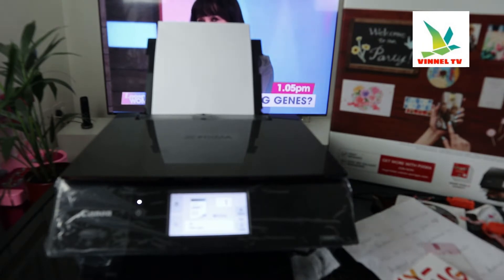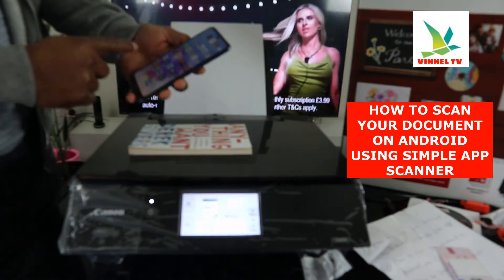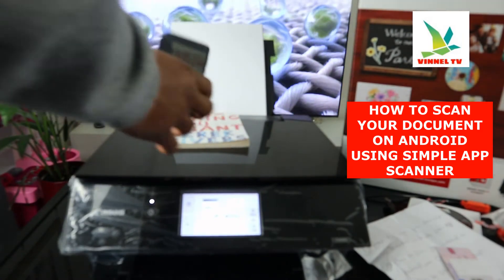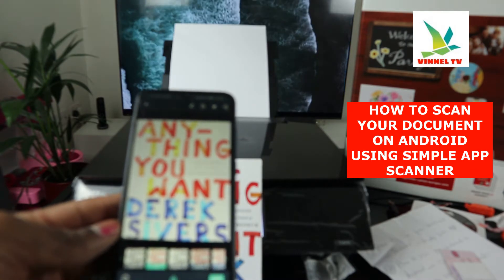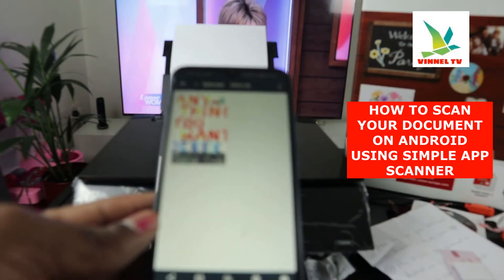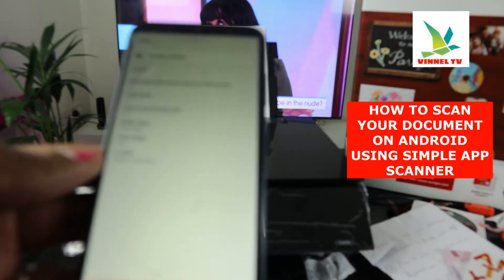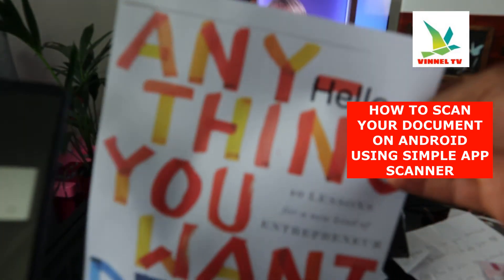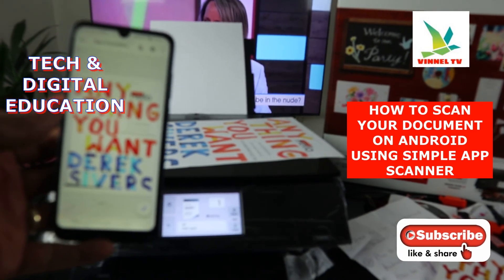HOW TO SCAN YOUR DOCUMENT ON ANDROID USING SIMPLE SCAN APP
In this video we are going to show you how to scan your document on your fingertip if you are nowhere near a printer scanner.  This is where android phone come in to solve the problem, if you are familiar with digital technology you can search for scanner app on your google play store. Search and install SIMPLE scanner app on your phone to do the work and then print the work when you are near a printer as well as share your work via emails too.
(Amazon)
(Amazon)